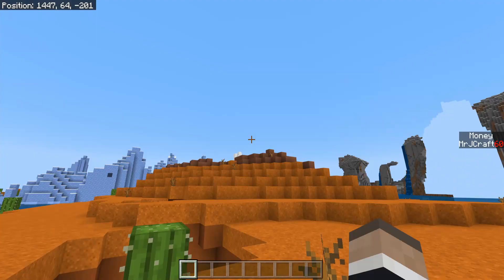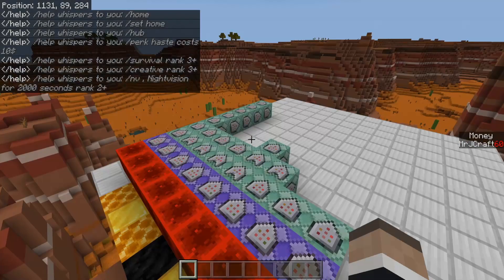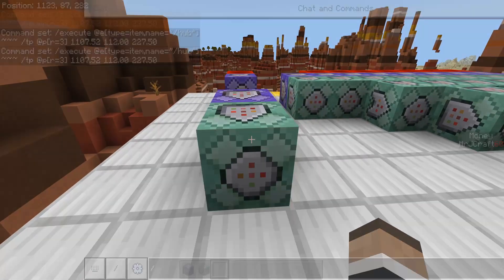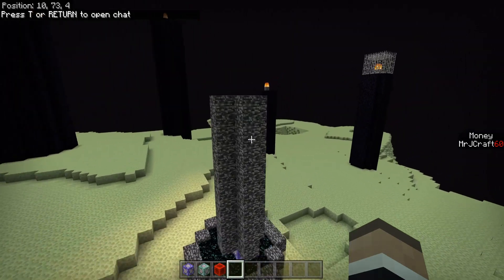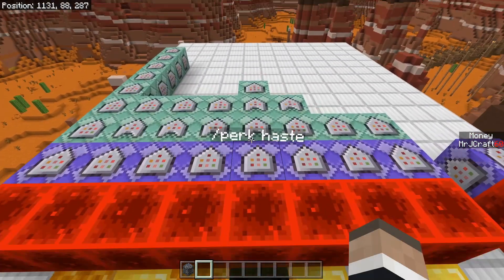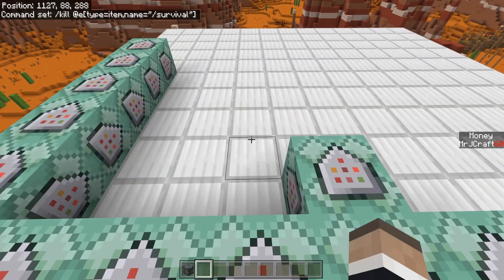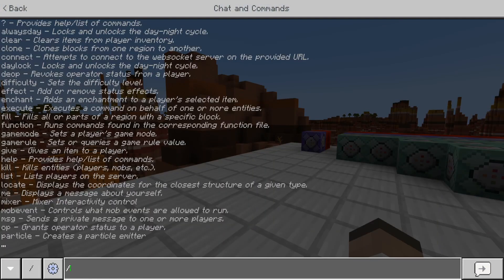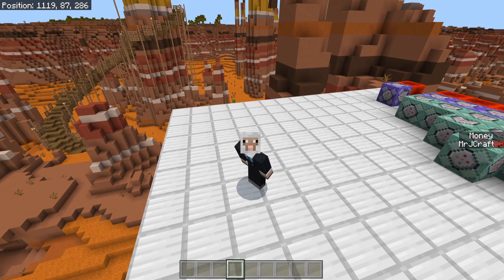New Minecraft bedrock Factions Server Commands How to (/set home /home /hub) | Ps4 Xbox Pe win 10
Command block tutorial where I teach you how to create your own custom commands, and more specifically commands that you would see on any faction server and servers in general, in the video I show you how to make /hub, /set home, /home, /perk haste, /survival, /creative, /nv, and /help. they are custom commands that also include ranks so you can adjust which players can and cannot use specific commands, for example, /nv which is night vision is for VIP and above, using these systems you can create an entire list of different commands, you can make up your own or you can just follow this tutorial and make the commands listed.

skippy6's video we made.